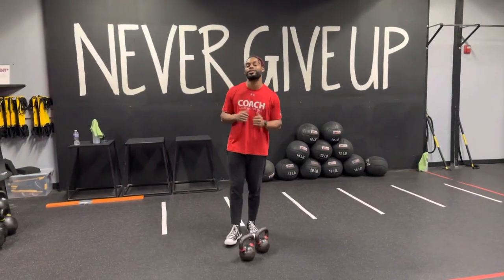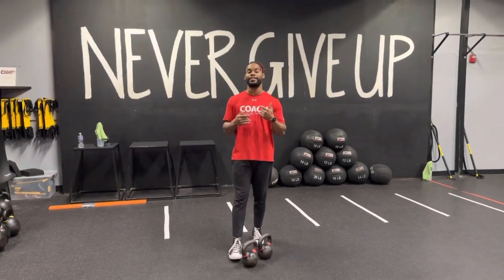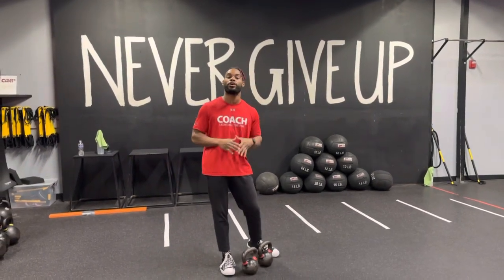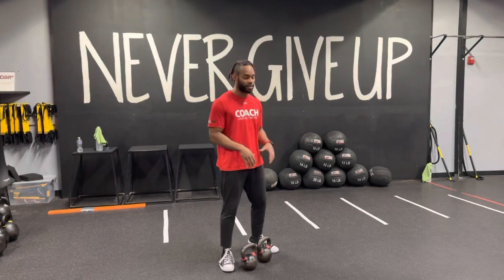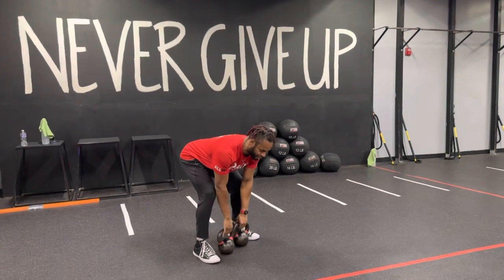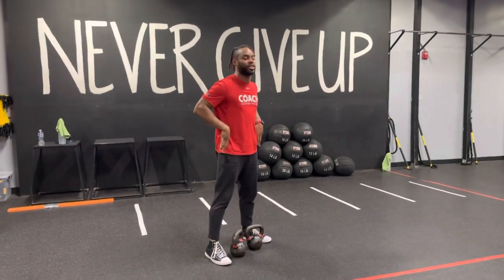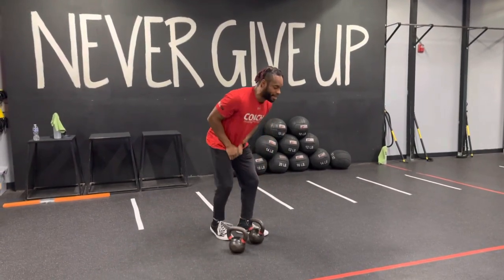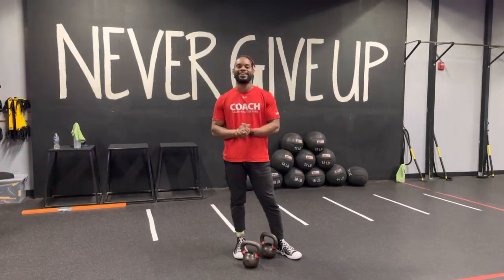Kettlebell: Dead Row